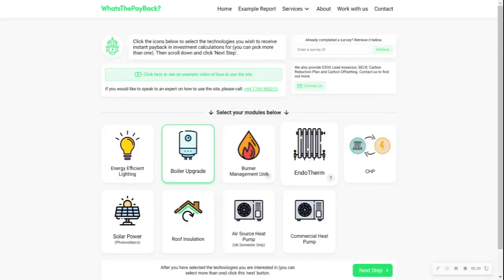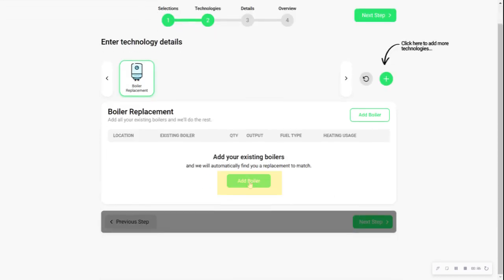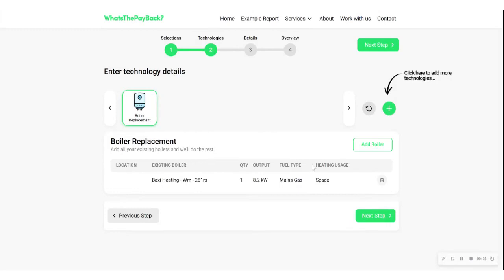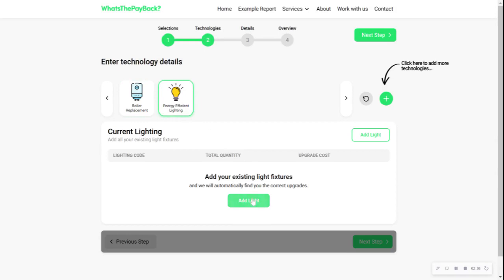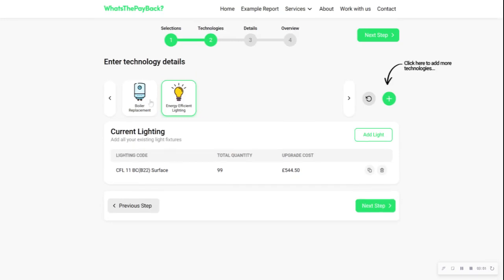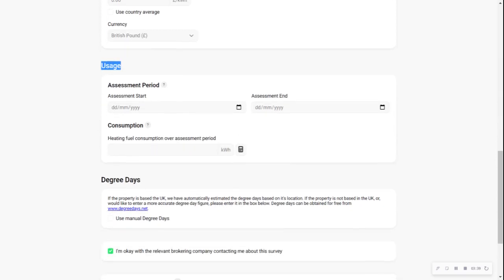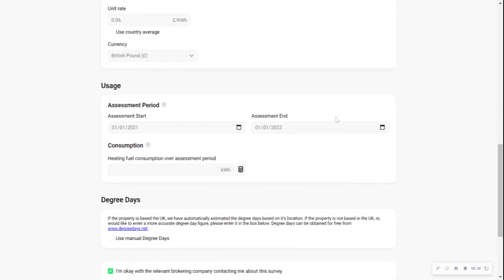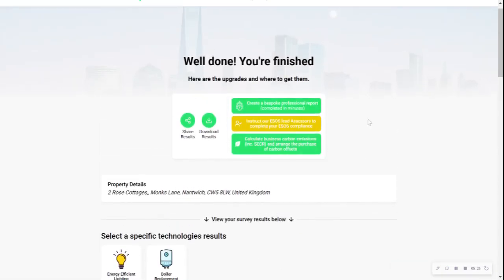How to navigate without errors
Quick overview of common user mistakes and how to avoid them.